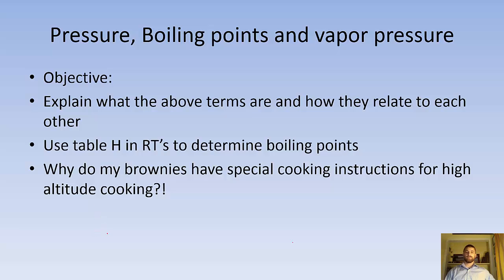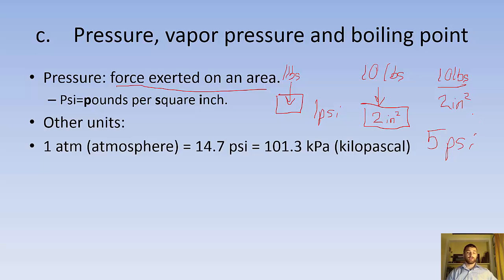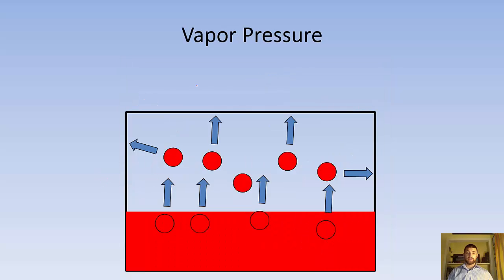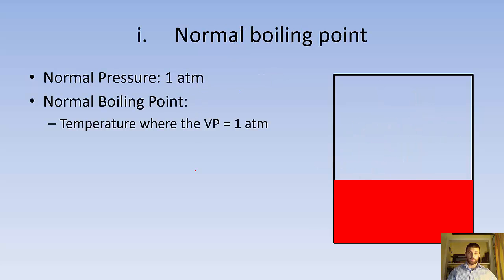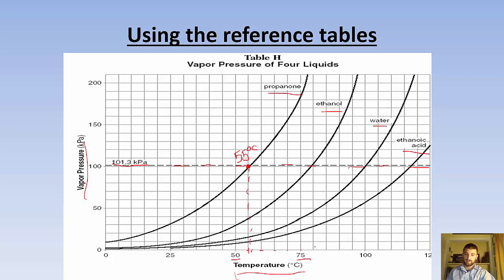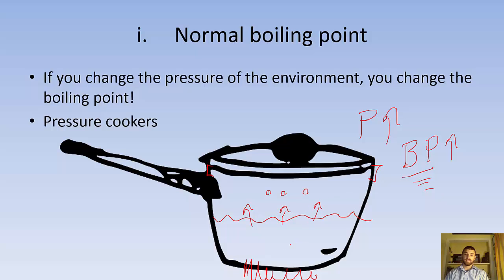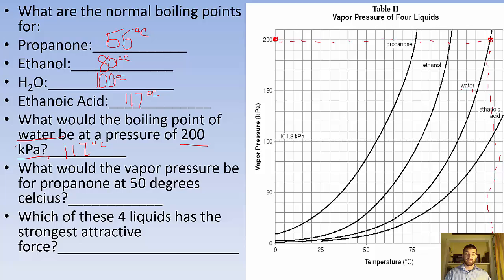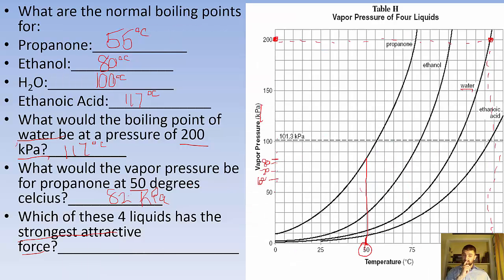8 4 vp and bp